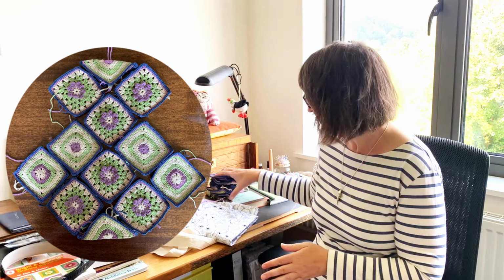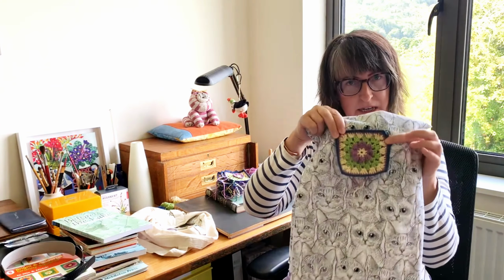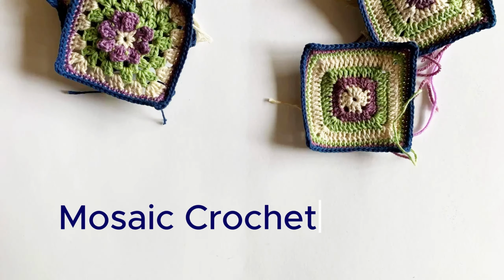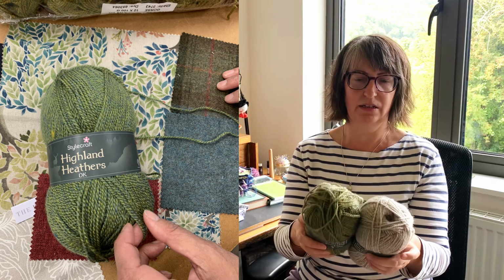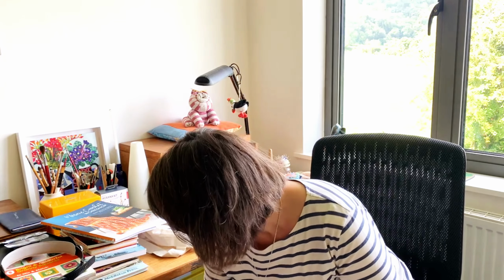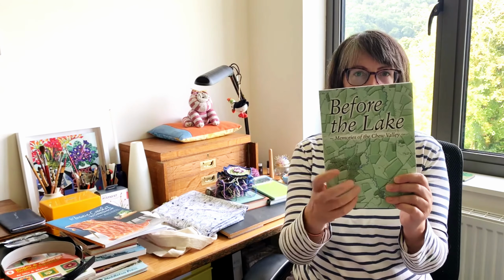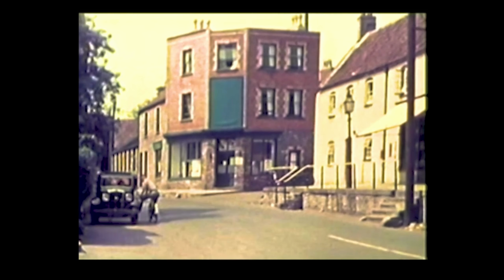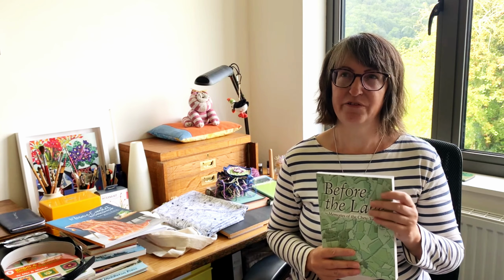Ep. 15 / Crochet bag - Squares Finished!, New Mosaic Crochet Project & Researching Chew Valley Lake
Hello! Super late with my self-imposed weekly postings ;-D!

A mixed bag this week. I have FINISHED the squares for the crochet bag I'm making and THINK I've found a better matching fabric for the lining & I am searching for bag handles. Have you made any crochet bags like this? If so, where did you get your handles? Please let me know! Thank YOU!

I'll soon be embarking on a new crochet project from the Mosaic Crochet book I shared in the last episode - and already have the yarn.

I've been revisiting the research I started a few years ago about Chew Valley Lake and the submerged hamlet of Moreton. I'm especially interested in the Chew Valley area in the 1930s and have found some great footage that has sparked a quest to learn more about a Temperance Hotel in Chew Magna.

So late - but interesting I hope!

Morwhenna x

Table of Contents:

00:05 Hello and WELCOME
00:23 Crochet Project Bag Update
01:45 Mosaic Crochet project - new yarn
03:14 Researching Chew Valley Lake and the submerged hamlet of Moreton
05:52 Thanks for joining me and see you again soon!

LINKS